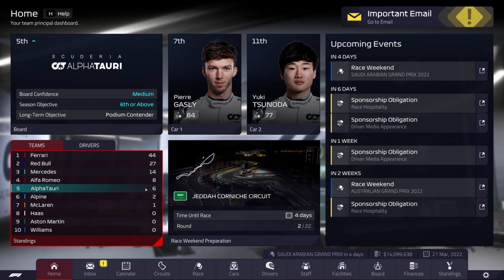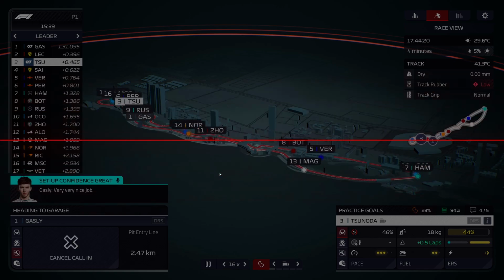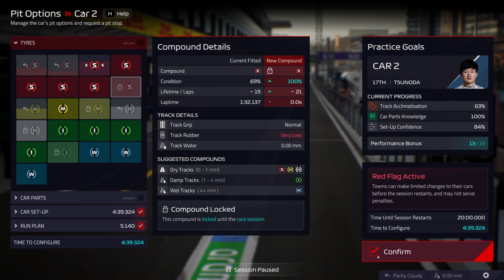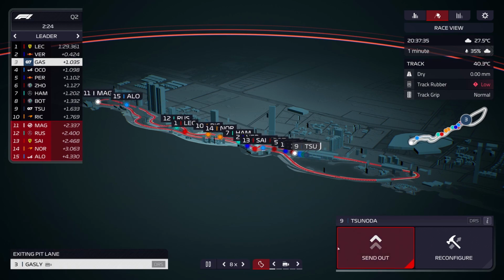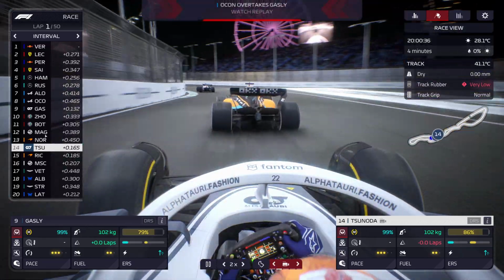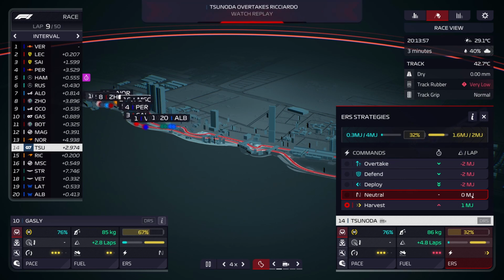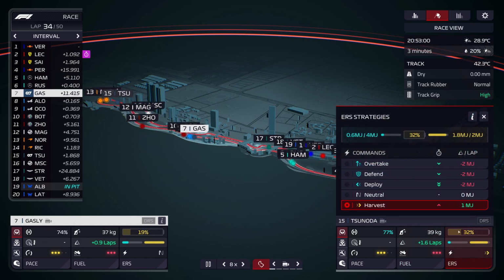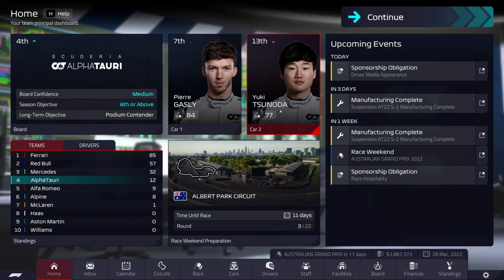F1 Manager 22 - Alpha Tauri Saudi Arabia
Hey guys.

Been a while since our Alpha Tauri playthrough has seen an upload, but we are finally back with the second round of the season at Jeddah.

Remember to eat your Bok Choy and be kind to each other.

Equipment
Wheel Base - Fanatec CSL Elite
Wheel - Fanatec Formula V2 w/APM Shifters
Pedals - Fanatec CSL Elite w/Load Cell Kit
Cockpit - Playseat Challenge

PC Specs
Motherboard - ASRock X570 Pro 4 Premium
CPU - AMD Ryzen 7 3700X w/Cooler Master AIO
GPU - EVGA RTX 3070 FTW3
RAM - Neo Forza 32GB DDR4-3200
Case - Lian Li Liancool Mesh